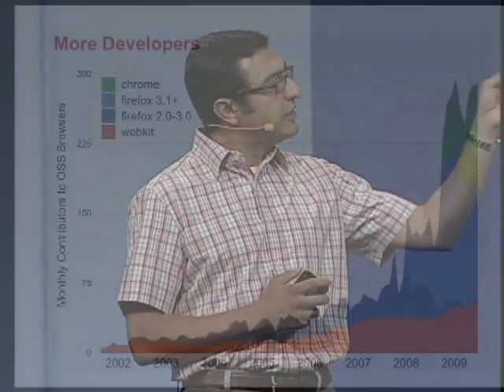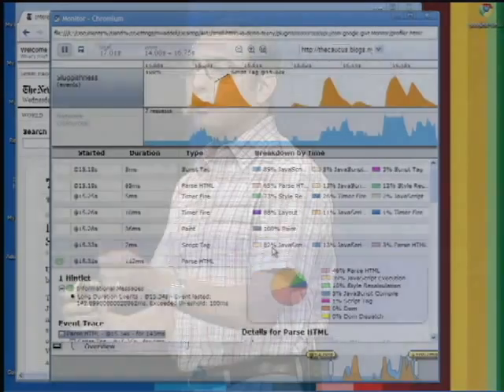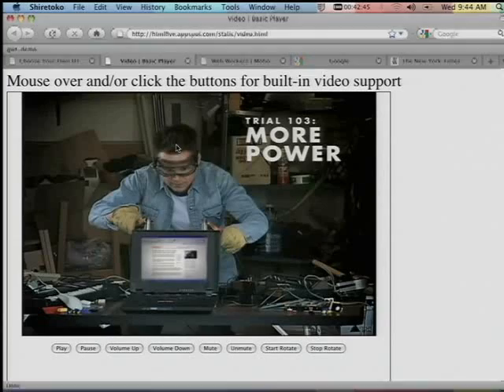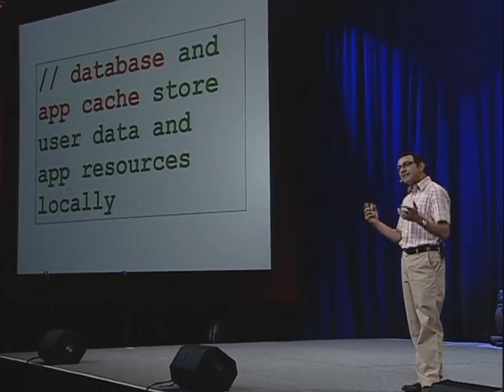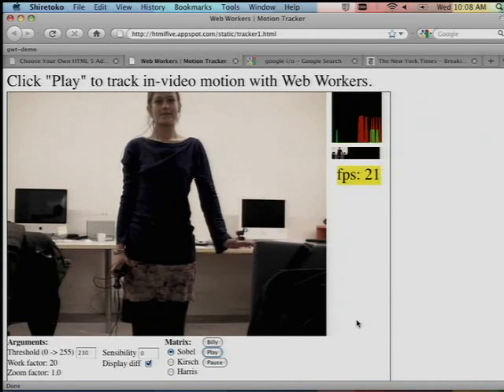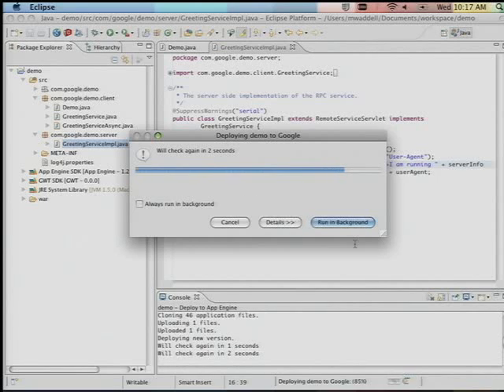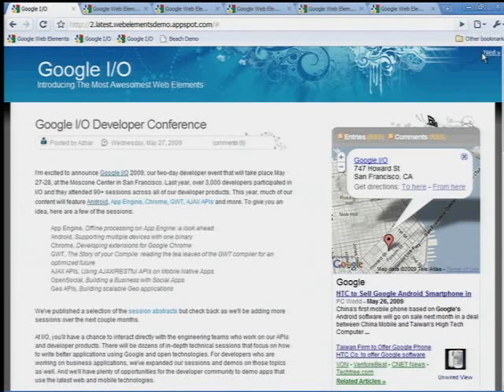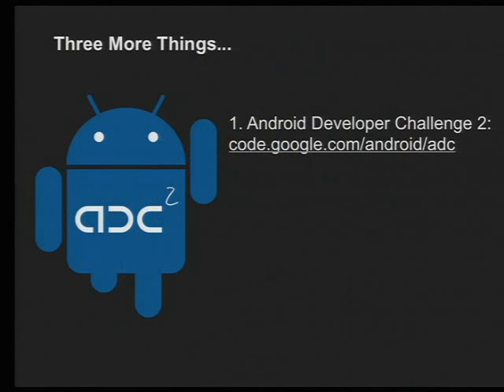Google I/O 2009 - Keynote Day 1 (full)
Google I/O 2009 - Keynote Day 1
full version